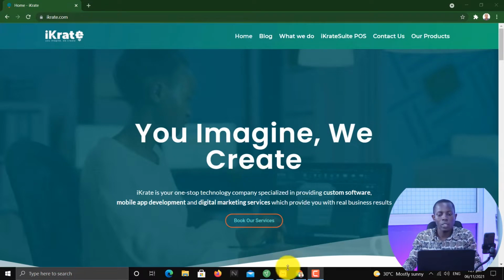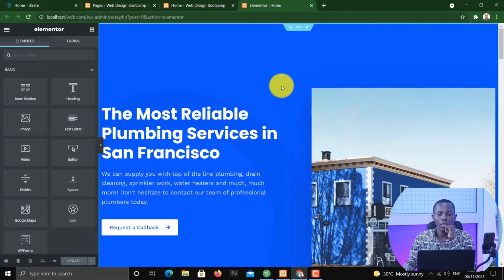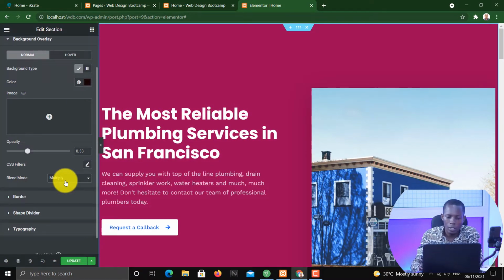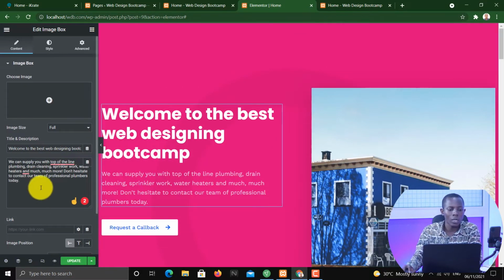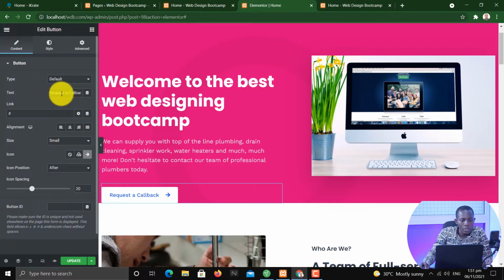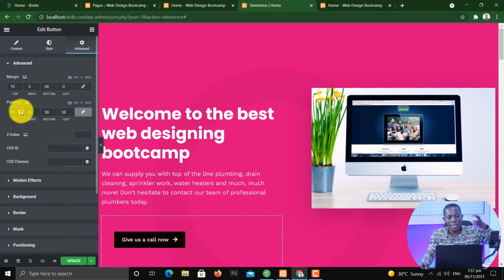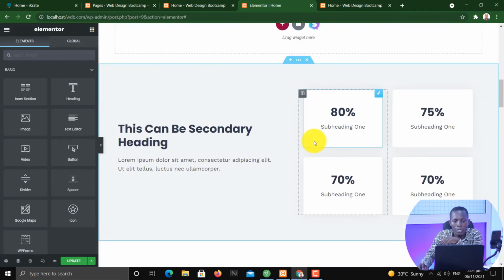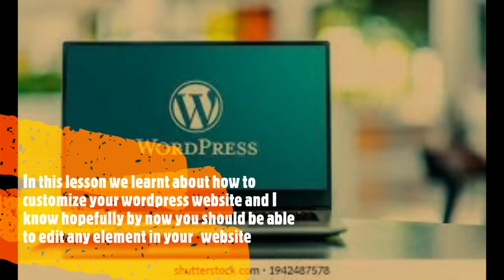Web Design Bootcamp Lesson 11: How to completely customize WordPress website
In this lesson of the web design Bootcamp, you will learn about:
- How to edit a WordPress page completely
- How to use the Elementor plugin to edit a WordPress page
- How to add elements to a WordPress website using the Elementor plugin

Video Chapters
00:00  -  Intro to lesson 8

Digital School Academy is a product of the iKrate Community. iKrate Community is an online community of digital enthusiasts where various digital skills are taught. If you like the videos on this channel then you will enjoy being a member of the community. Join iKrate Community on any of the following platforms:

- Website design
- Web Application development
- Converting Websites into mobile apps
- Digital Marketing services (SEO, Email Marketing, Content Marketing, Social media marketing, Search  engine marketing, etc)

You can reach out to Dr. Ehoneah Obed using any of the following: